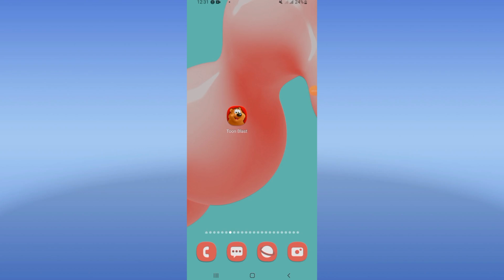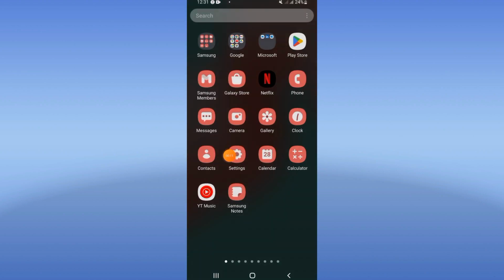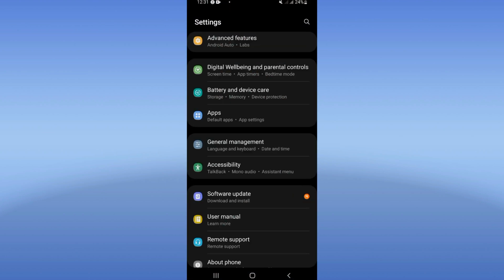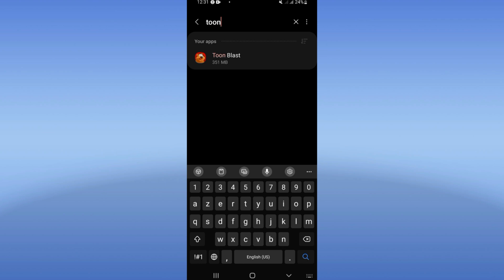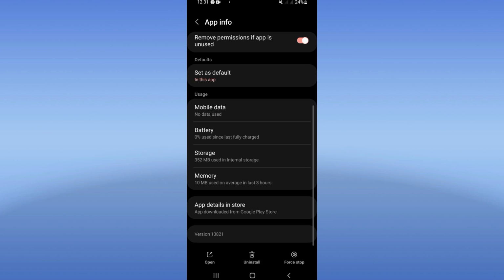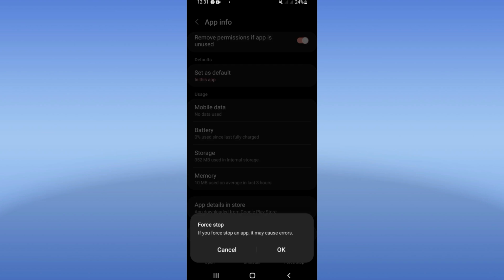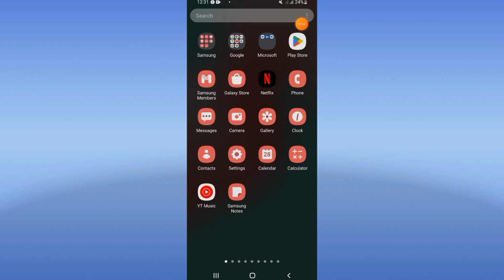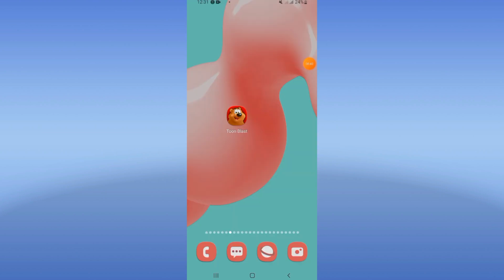How To Fix Not Opening On Toon Blast App 2024